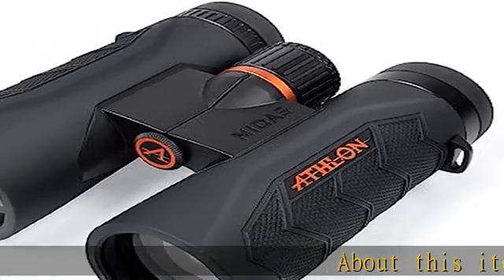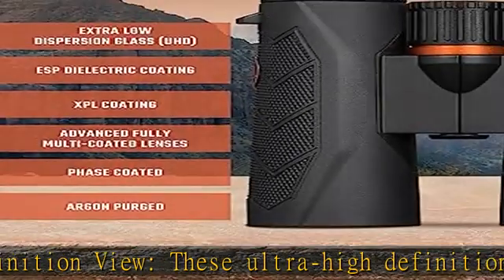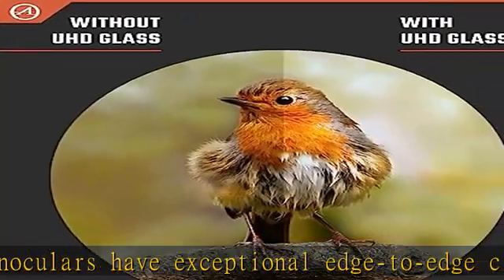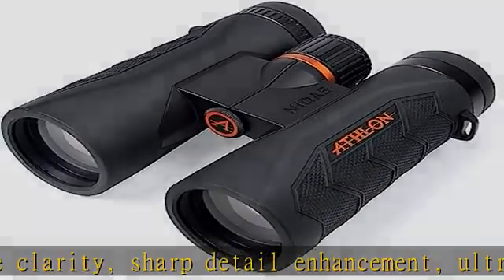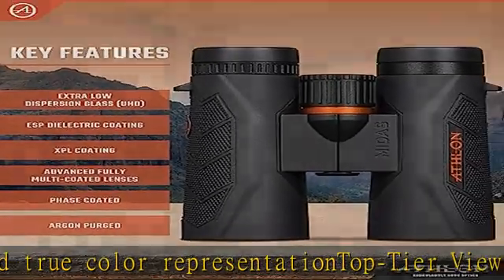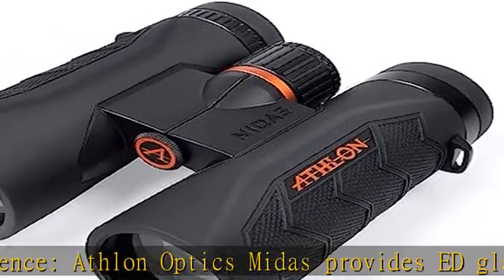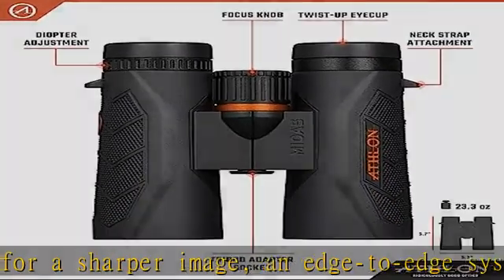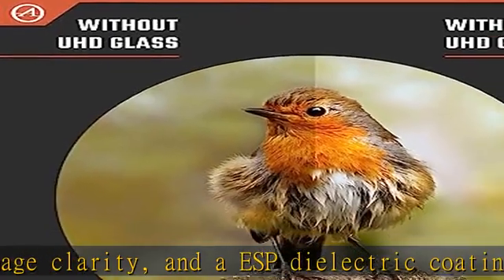Athlon Optics 8x42 Midas G2 UHD Black Binoculars with Eye Relief for Adults and Kids, High-Powered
Athlon Optics 8x42 Midas G2 UHD Black Binoculars with Eye Relief for Adults and Kids, High-Powered Binoculars for Hunting, Birdwatching, and More